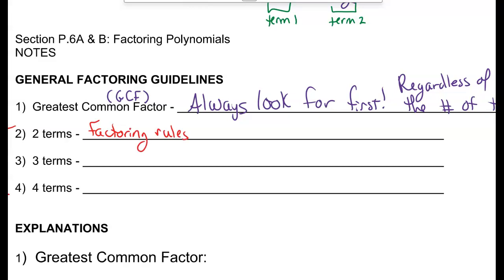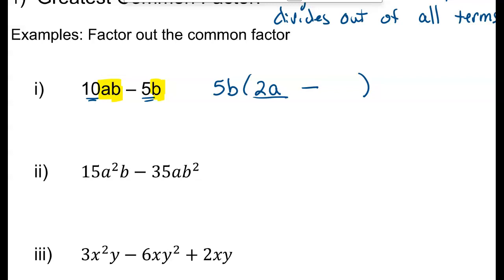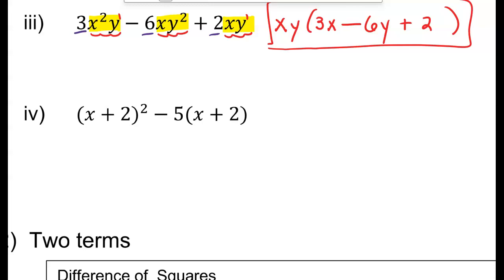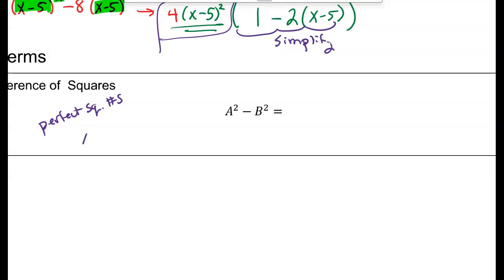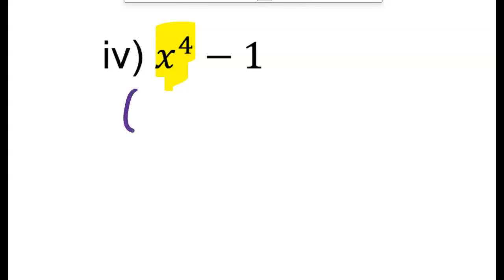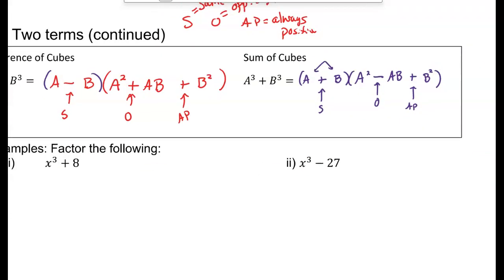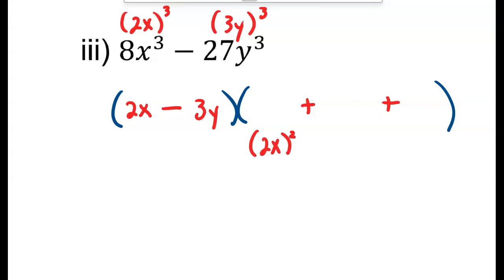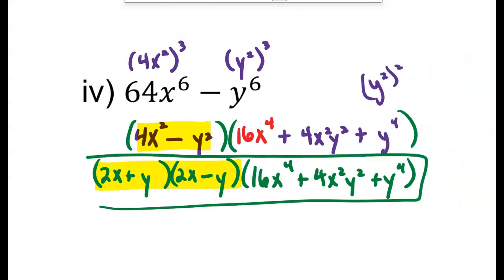Alg 2 Lesson 6A Notes